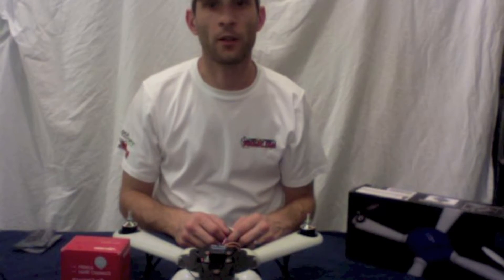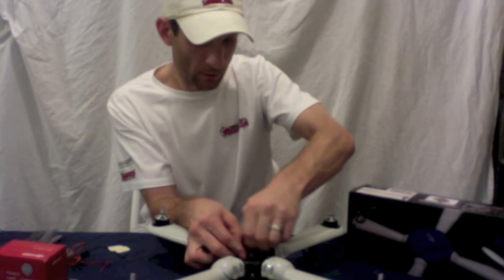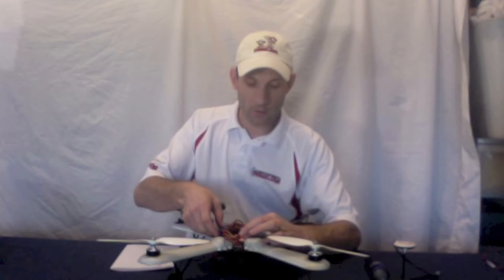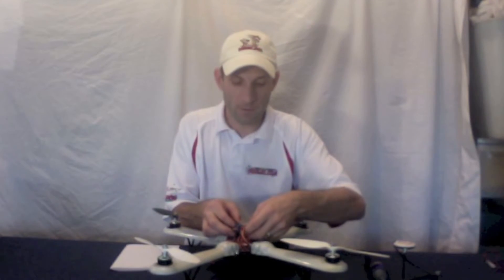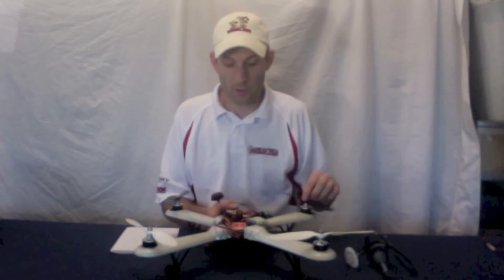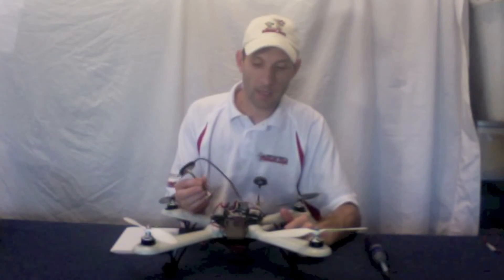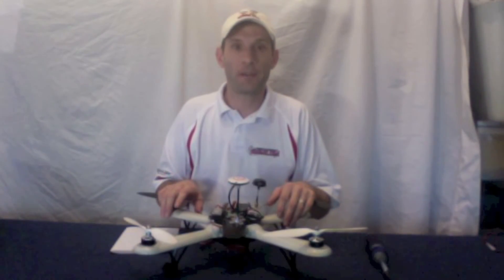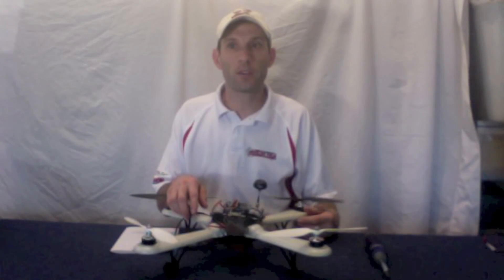Add a Naza M or Naza Lite to the Dualsky Hornet QuadCopter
This video shows how to add a Naza M or Naza light flight controller to the Dualsky Hornet.  It is fairly easy and only requires 1 soldering step!  This will add the capability for altitude hold, GPS, return to home and other features.

You will need 4 servo extensions, 6 inches in length for this project as well as a Naza flight controller.  The instructions will basically work for the Naza M2 as well.  Just remember to READ the directions of the Naza for the computer setup.

to get a hornet or Naza flight controllers.

Naza, Naza M, Naza Lite, Dualsky Hornet